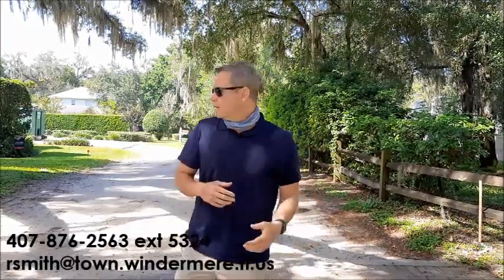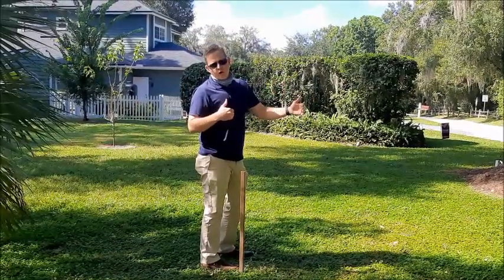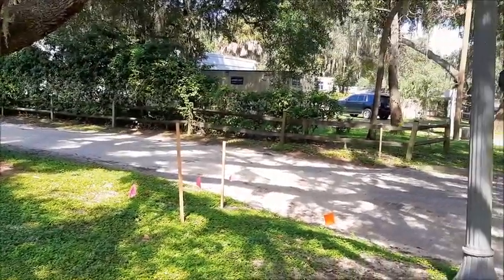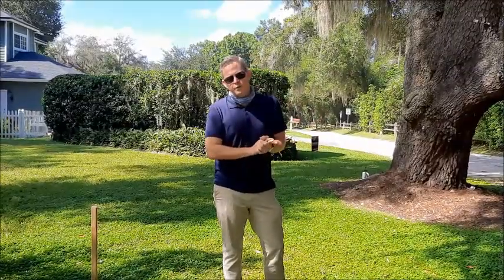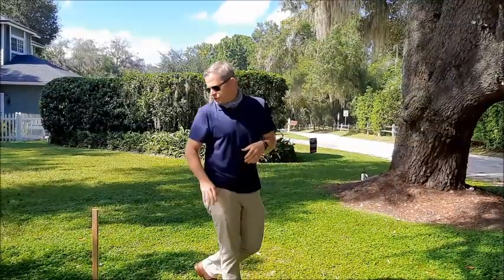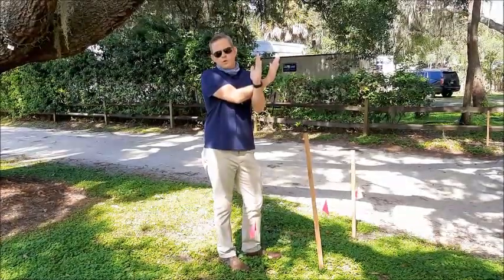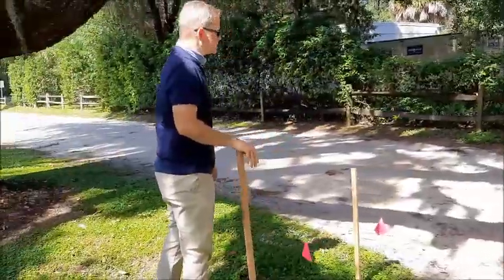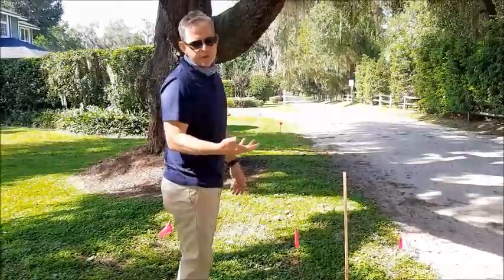W 7th Avenue & Butler Street: Widening, Right of Way, Dirt Roads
Town Manager, Robert Smith, walks through W 7th Avenue and Butler Street, discussing the proposed changes including widening and right of way areas.

Want to learn more about the Town of Windermere?

***Join us on NextDoor (Town of Windermere - "Diane Edwards," our Administrative Assistant)
***Get notifications sent straight to your phone through our mobile app. Just search "Town of Windermere" in your app store.